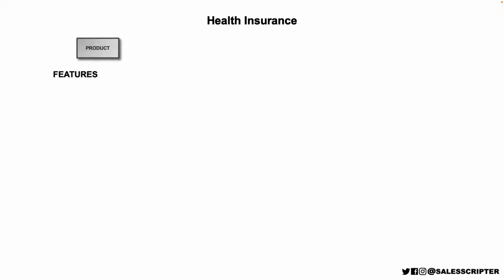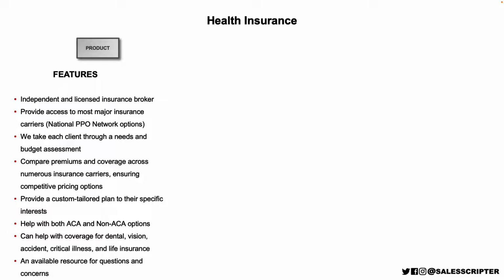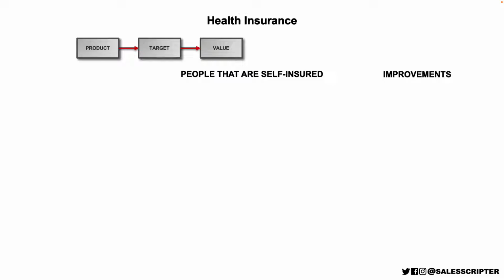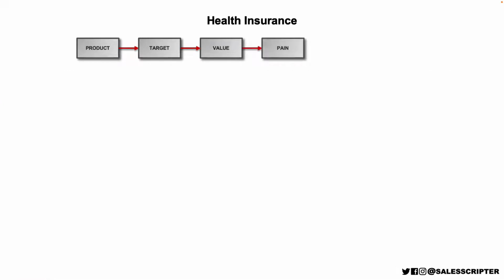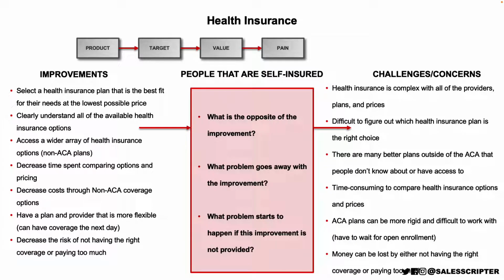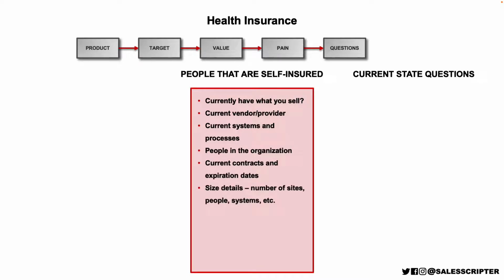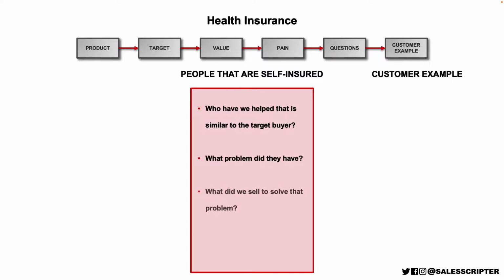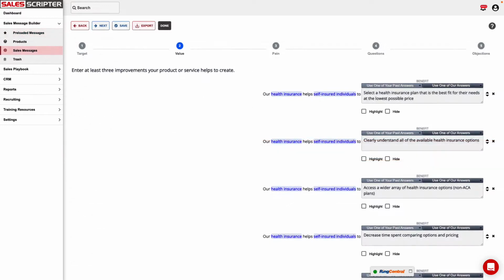How to Create a Health Insurance Sales Script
In this video, we discuss How to Create a Health Insurance Sales Script. When you are in sales and your product is health insurance, it can help to have a script with some of the main questions to ask.